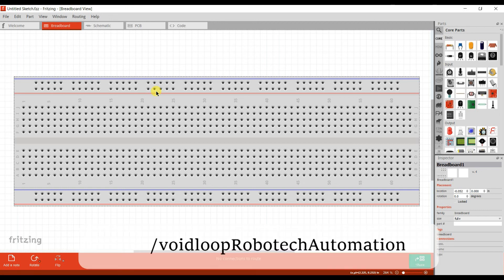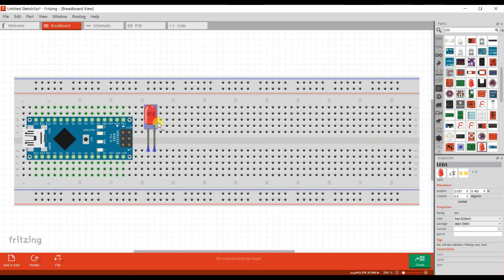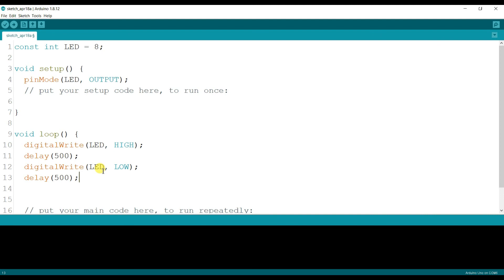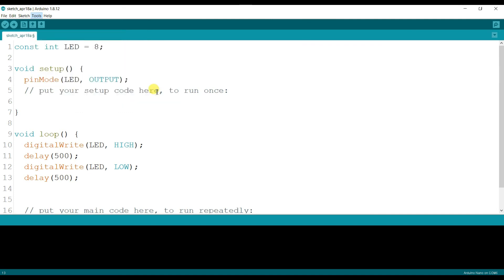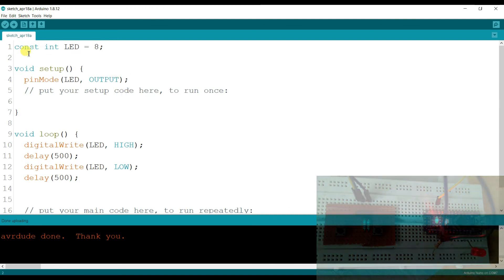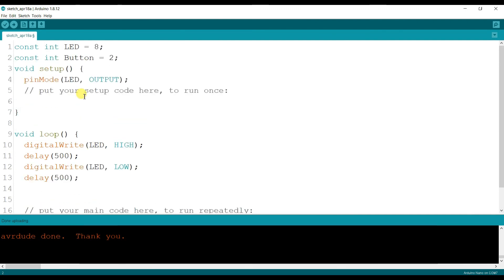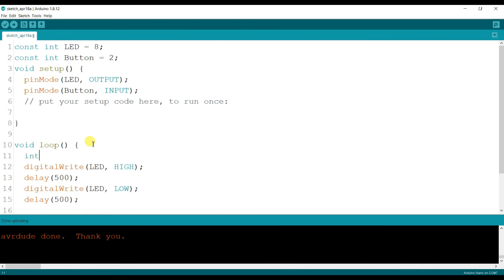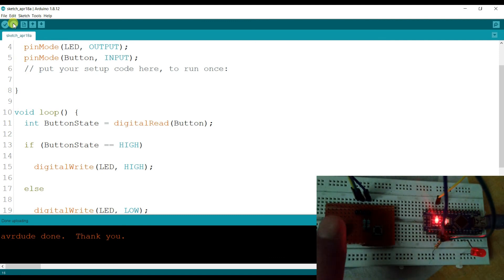00 Button control LED with Arduino Nano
Here is Basics Arduino Programming Step by step Programing.
Explained How to program for Led blinking and Button controlled LED.